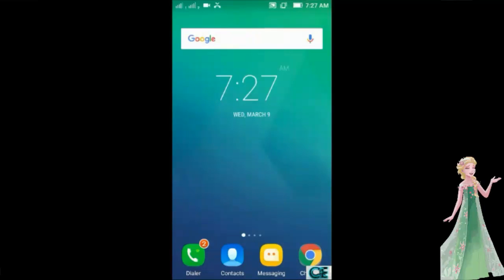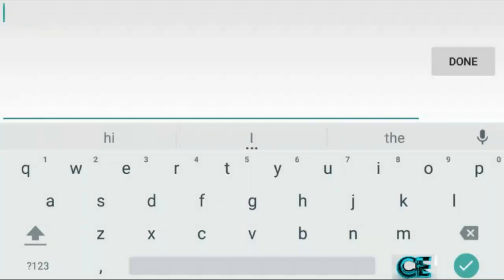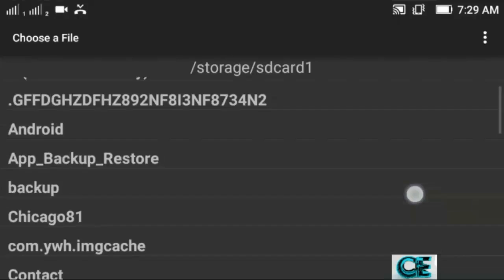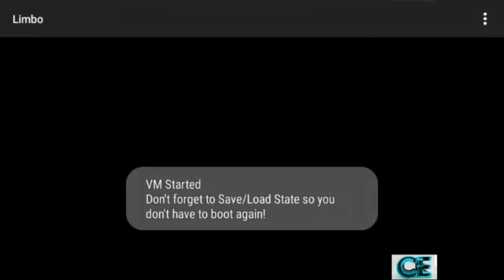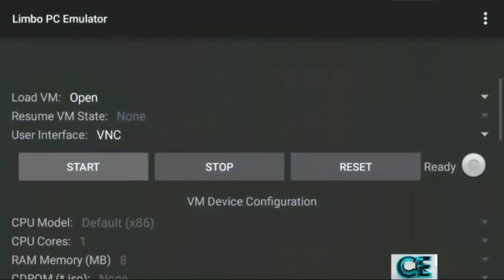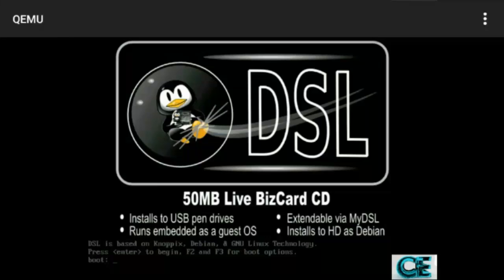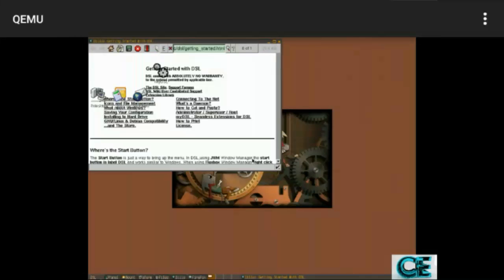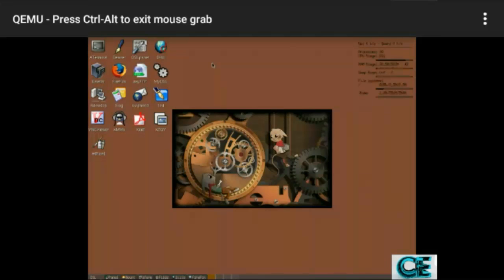How To Run DSL Linux On Android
Downloade Limbo Pc Emulater